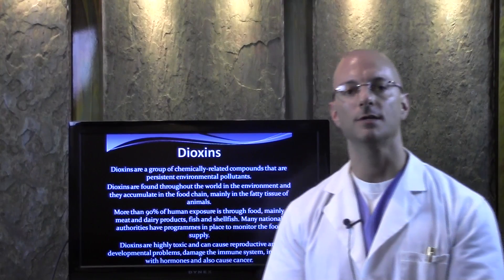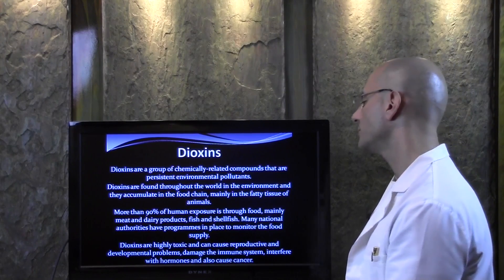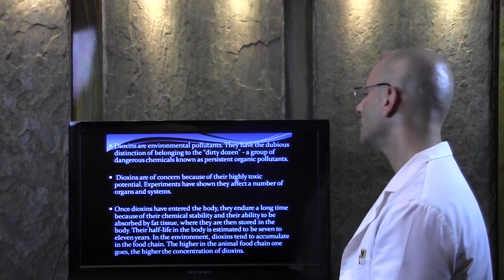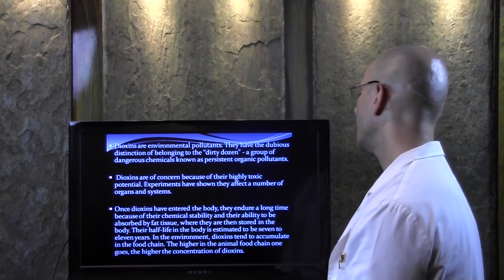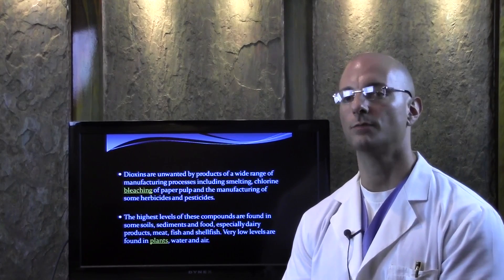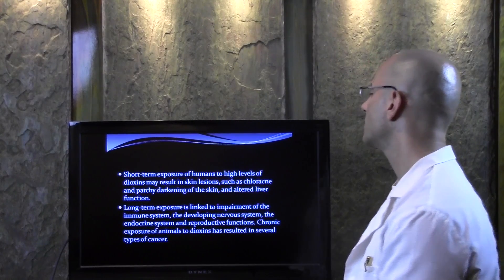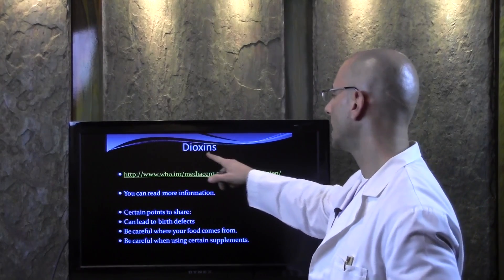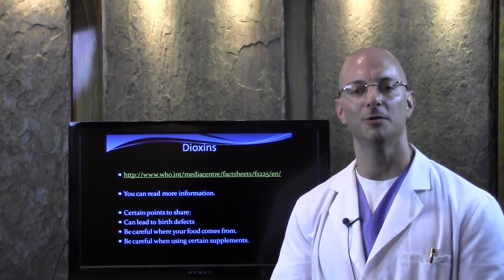Cancer Causing Chemicals In Food - Dioxins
In order to reverse cancer we must remove the cause. Dr Lonnie Herman reviews cancer causing chemicals found in the food supply.  Discovery of these carcinogens in our food supply, provides another reason why, in our clinic, we use a modified Gerson Therapy protocol to help detoxify all of your tissues in your body while increasing the absorption of the necessary minerals and nutrients, which in turn can help reverse your cancer.
You can learn more about what causes cancer and discover ways proven to reverse cancer